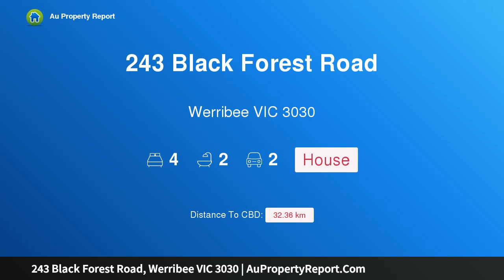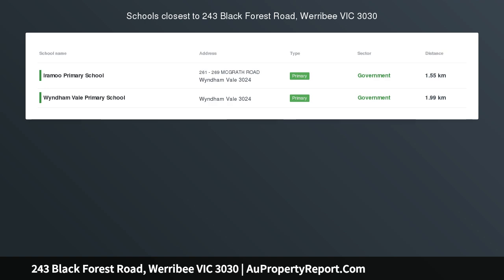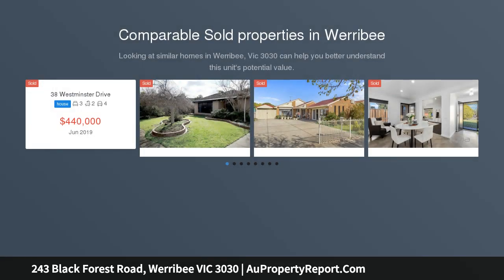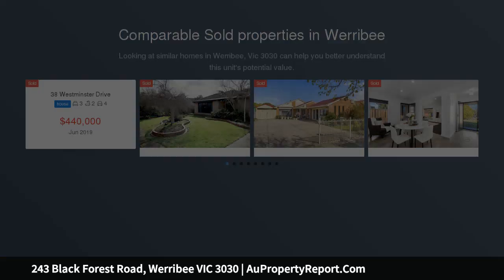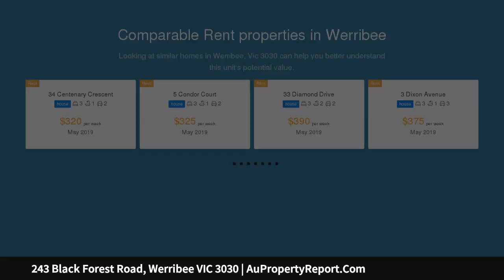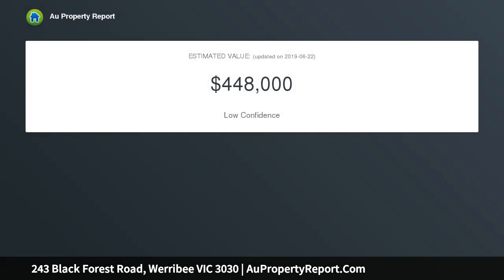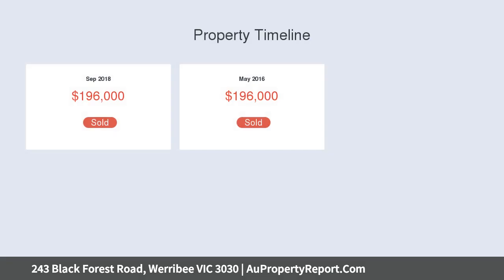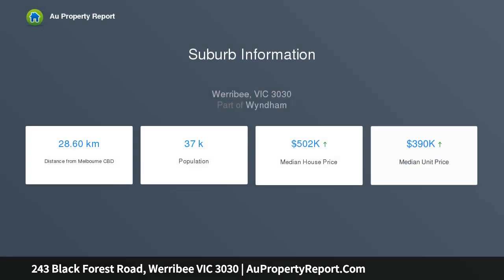243 Black Forest Road, Werribee VIC 3030 | AuPropertyReport.Com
243 Black Forest Road, Werribee VIC 3030
Property Type: house
Bedrooms: 4
Bathrooms: 4
Car Space: 2
A Perfect start for a first home